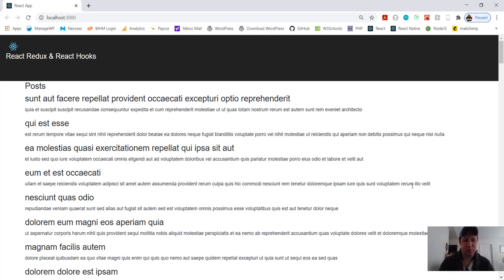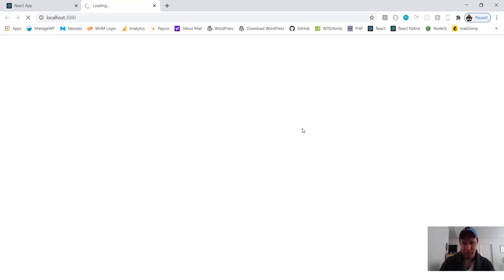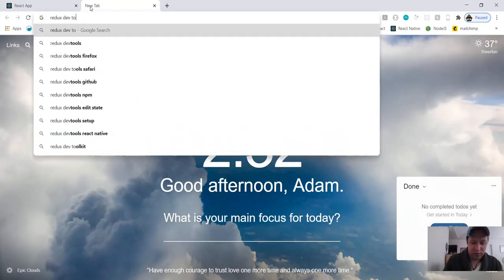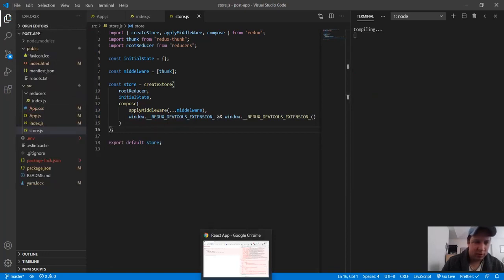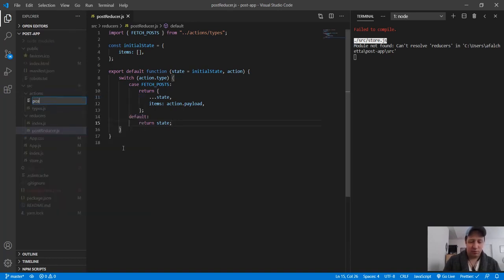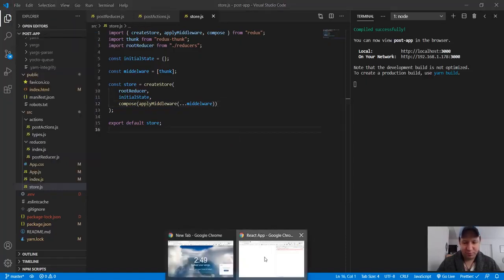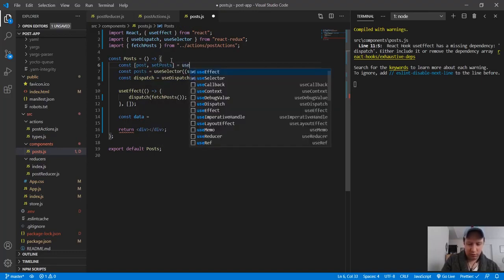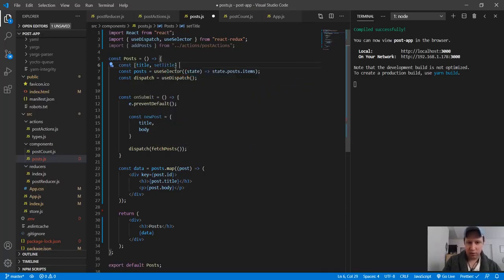React JS and Redux Tutorial || Full Example